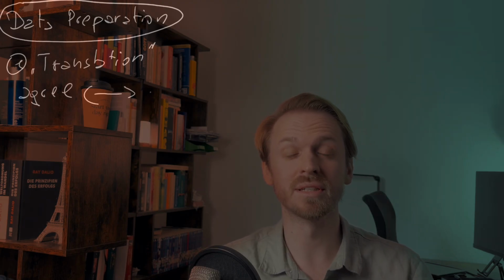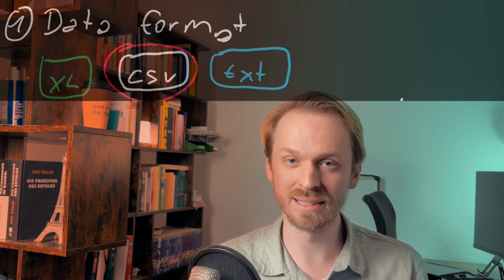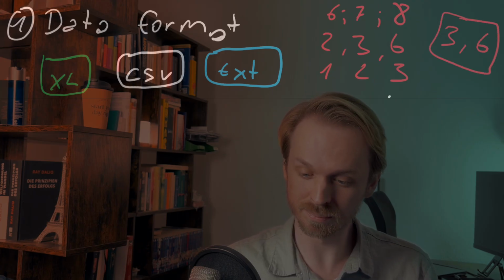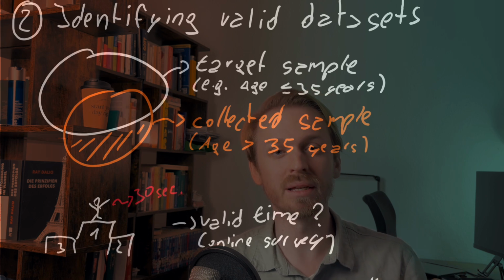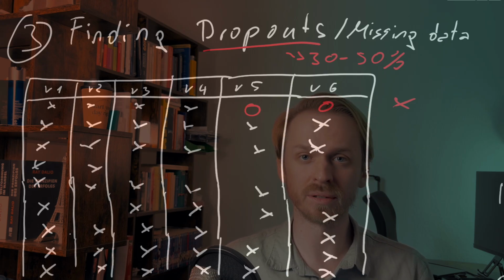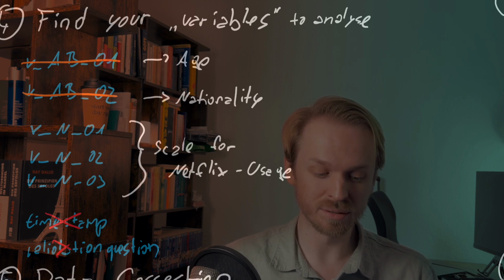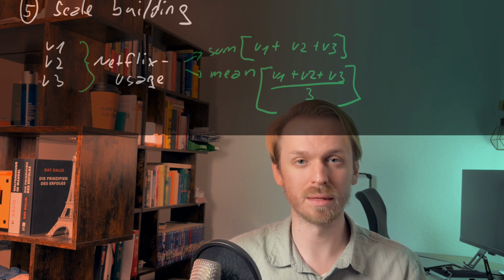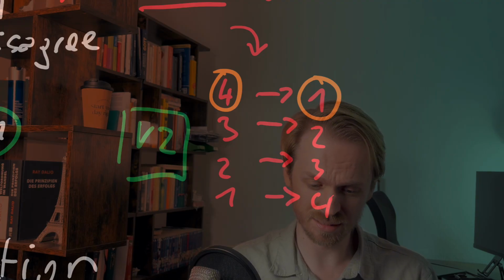How to Prepare Your Data for Thesis Analysis (Step‑by‑Step)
If you’re writing a bachelor thesis or master thesis with quantitative data and your survey data in SPSS, R or Excel is a mess, I will show you exactly how to clean and prepare your thesis data step‑by‑step. You’ll learn practical data cleaning and data preparation for questionnaires, Likert scales, missing values, wrong entries and broken CSV/Excel imports, so your statistical analysis (t‑tests, regression, ANOVA, chi‑square, correlations) actually makes sense. Perfect if you’re stuck in the empirical part of your thesis or dissertation and don’t know how to fix your dataset before running any tests.

In this video, you’ll see how to:
- turn text answers into numbers (Likert scales, yes/no, gender, categories) so SPSS/R/Excel can work with them
- avoid typical format traps when exporting/importing (decimal comma vs decimal point, commas vs semicolons in CSV/TXT)
- define who counts as a valid participant for your study and remove people who clearly don’t belong in your target group
- catch and filter out inattentive respondents who just click through and fail simple attention checks
- decide what to do with dropouts and missing data instead of randomly deleting half of your sample
- select only the variables you really need, clean up variable names and remove technical junk
- build scales/composite variables from several items

If you then ask yourself: “Okay, my data is clean… but which test should I use?”
I created a free guideline for your next step, that shows you how to choose the right statistical method for your thesis (t‑test, chi‑square, regression, ANOVA, etc.) based on your research question, variables and measurement scales.